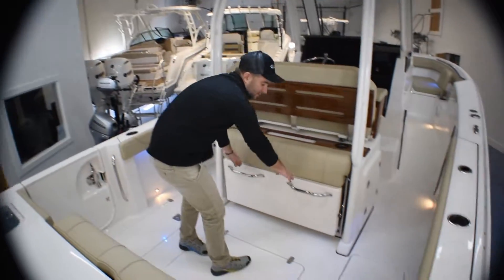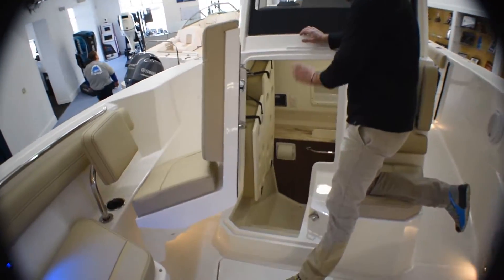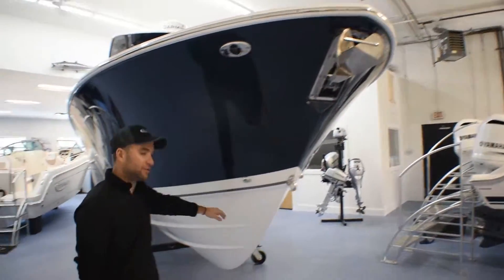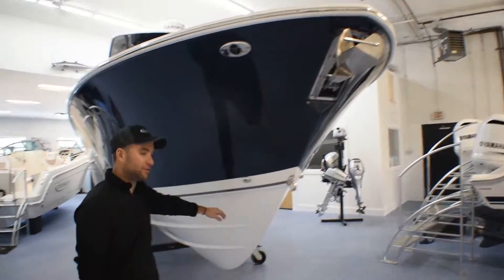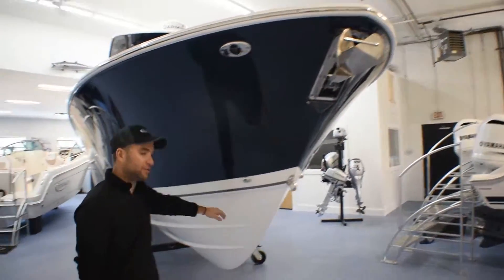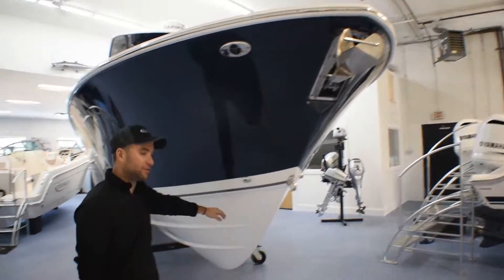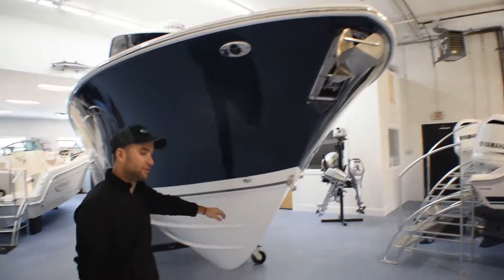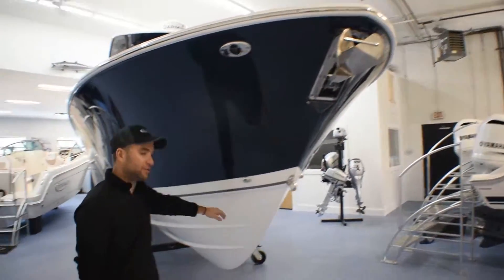New 2019 Pursuit S288 Equipped With Twin Yamaha F300s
The Sport family provides stunning exterior profile with industry leading features.

Years of intense planning go into the release of new Pursuit models, and the S288 is no exception. With its compact design, we’ve honed in on the essentials – but we’ll never lose our attention to detail. We’re ensuring it has everything you need and nothing you don’t.